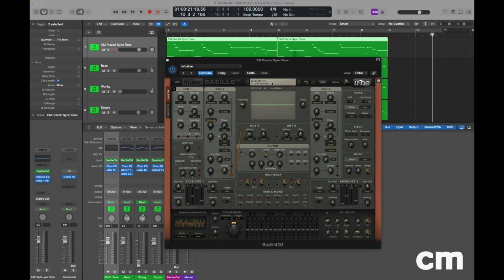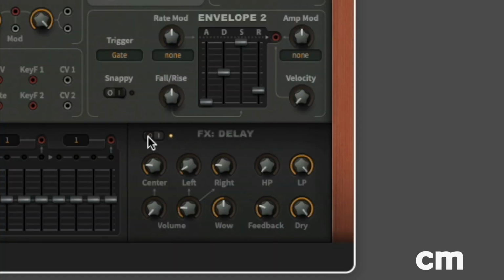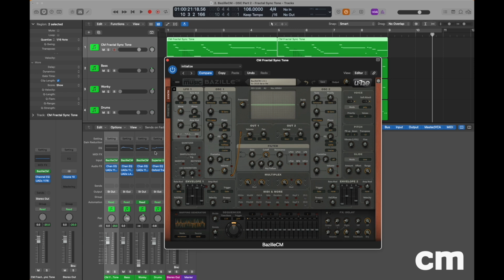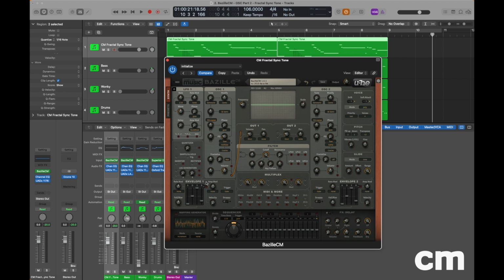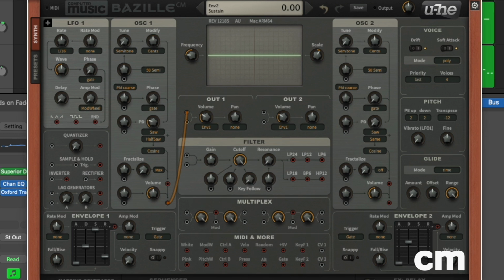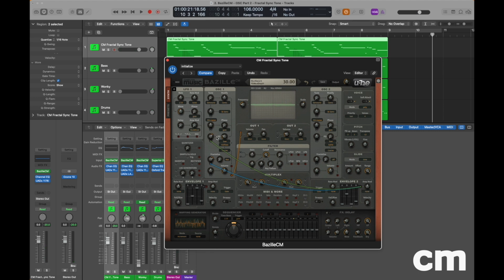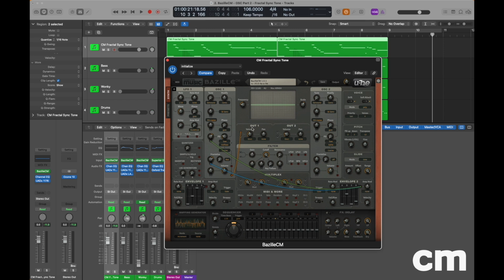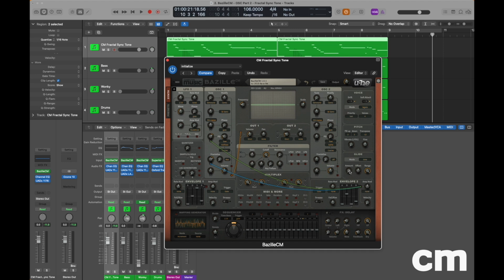CM Tools Masterclass #2: Fractal Sync Tone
This tutorial is from issue 332 (April 2024) of Computer Music magazine. For full access to accompanying files, free software and more, buy in print or in digital format